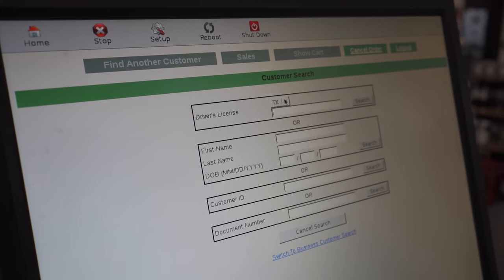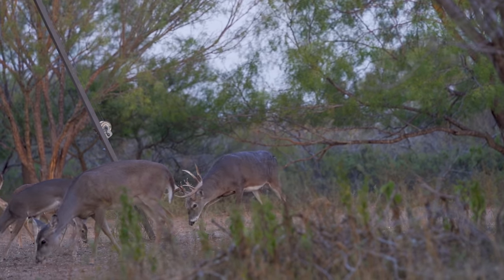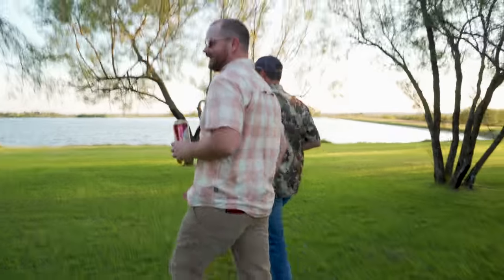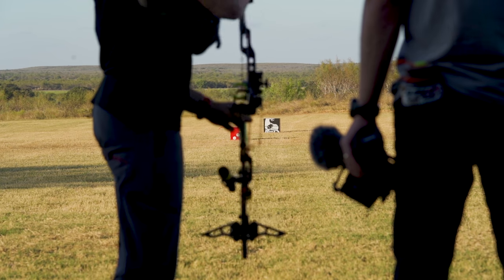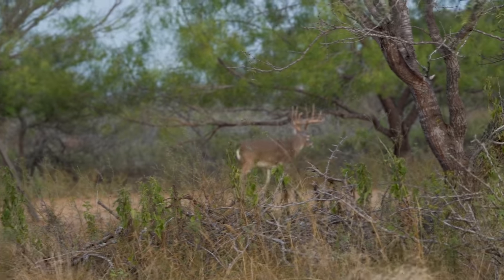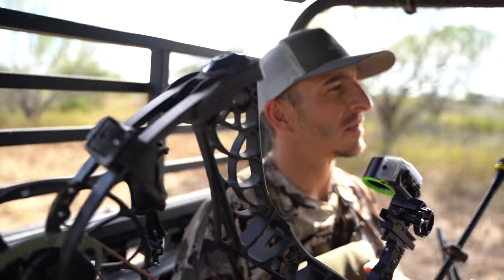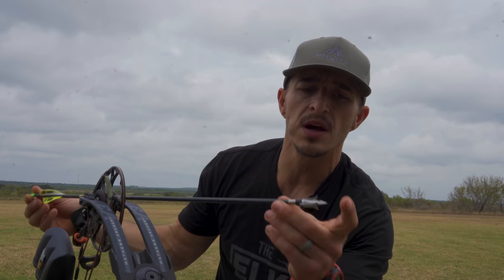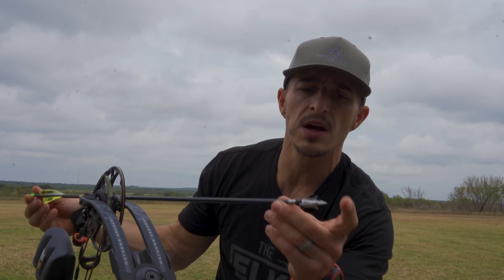Mega GIANT Whitetail Buck in Bow Range // Hybrid Broadhead Test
Grim Reaper makes a Hybrid broadhead that has both cut on contact fixed blades coupled with a pair of mechanicals... follow along as we head south to chase whitetails, test broadheads and fill up the freezer.

PODCAST
MUSIC WE USE AND RECOMMEND:
Joel Turner's Controlled Process Shooting Course
LINKS TO some of the GEAR in the Video:
ORDRO Head Camera
Sony Alpha A7III
Sony 70-200mm LENS f4
Morrell Big High Roller XL Target
Klymit Pillow
Klymit Pad
Western Mountaineering Versalite Sleeping Bag
Goal Zero Solar Charger
Jet Boil
White Gas
Sawyer Water Filter
Aqua Water Tabs
Leki Trekking Poles